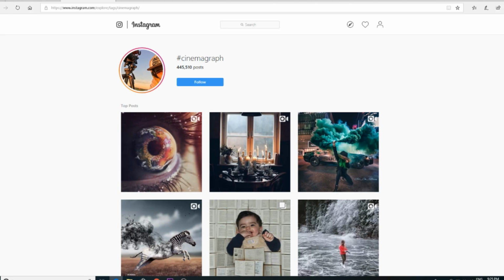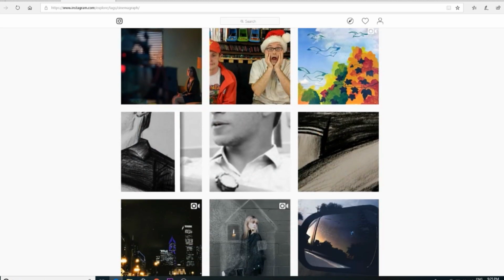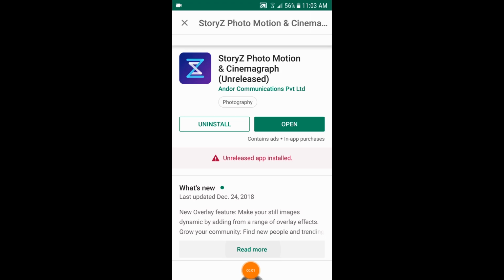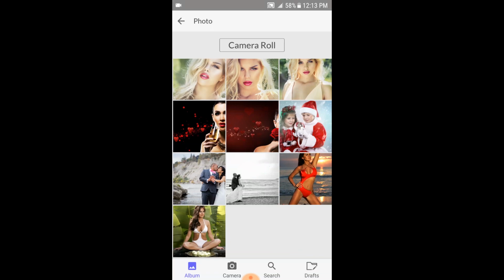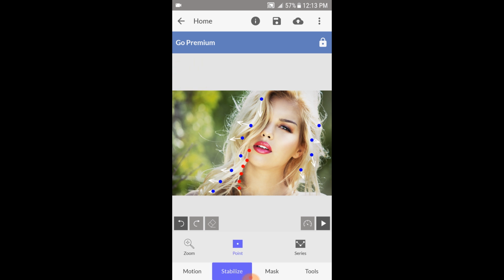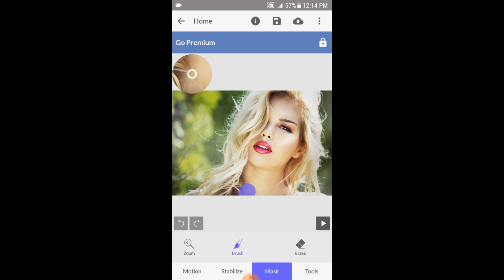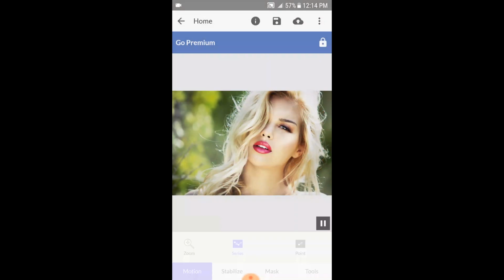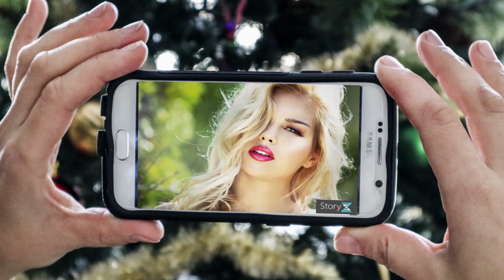Create CINEMAGRAPHS or moving images with smartphone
Have you seen those moving images on social media, especially Instagram? It is called Cinemagraph and you can make them on the fly with your smartphones. Here is a quick tutorial on how to do it.